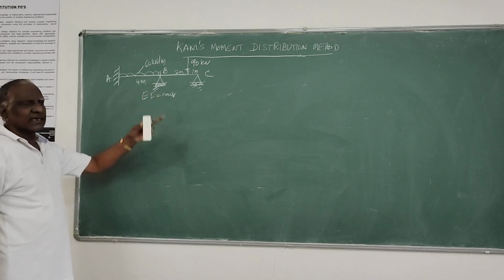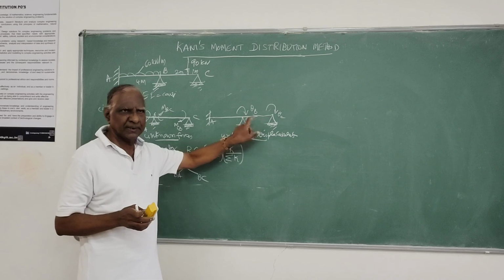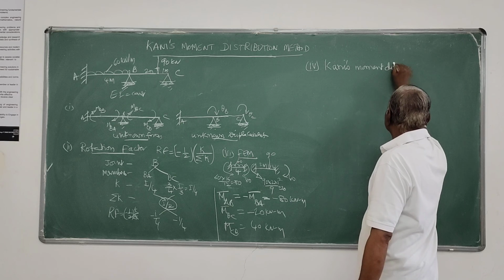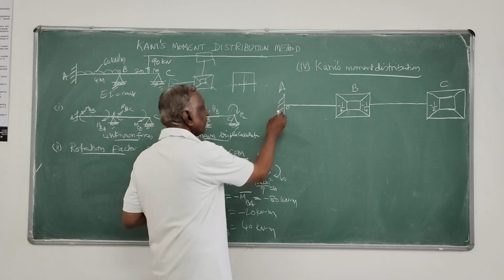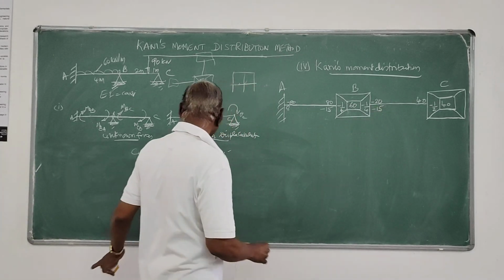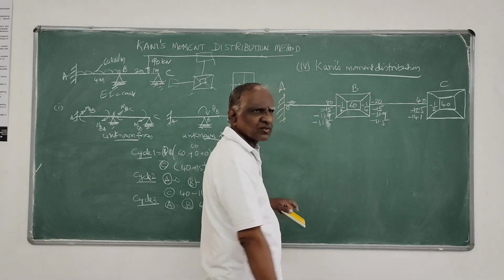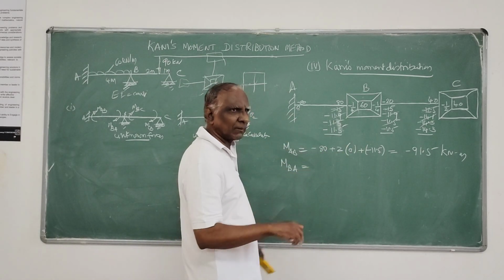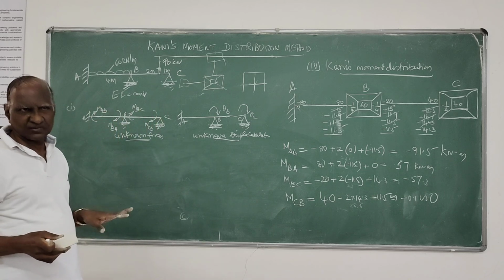Kanis Method Beam Problem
Analysis of Beams - Module -3 -VTU - AIS - Kani's Method.